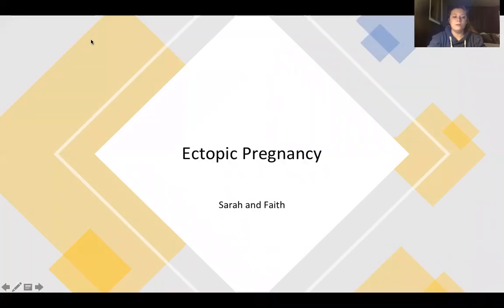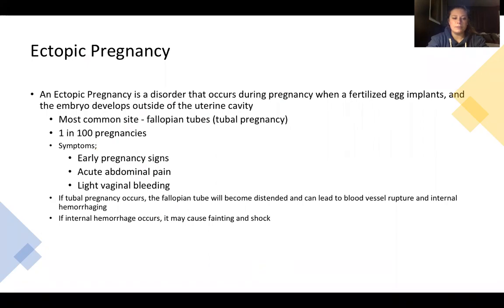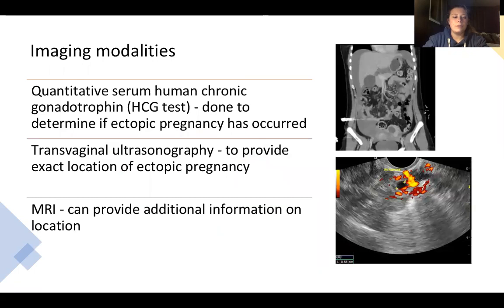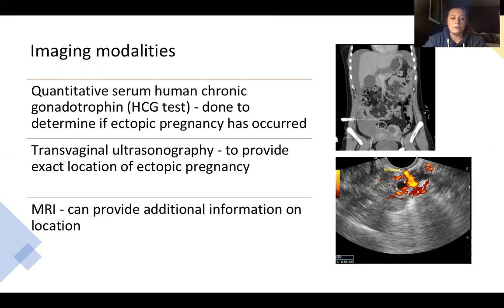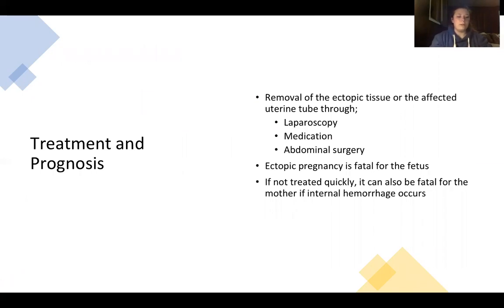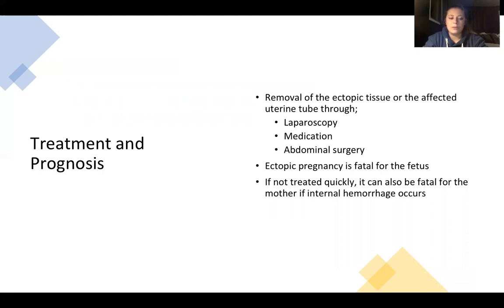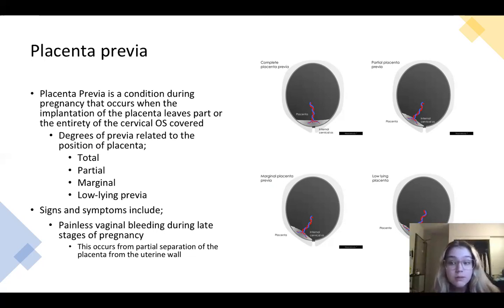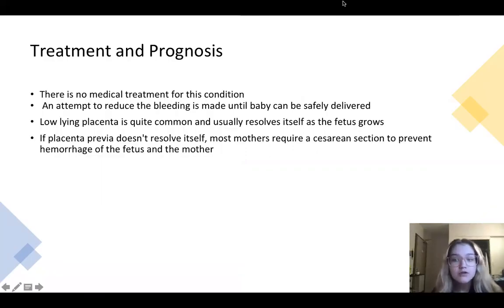Ectopic Pregnancy and Placenta Previa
PowerPoint presentation of Ectopic Pregnancy and Placenta Previa